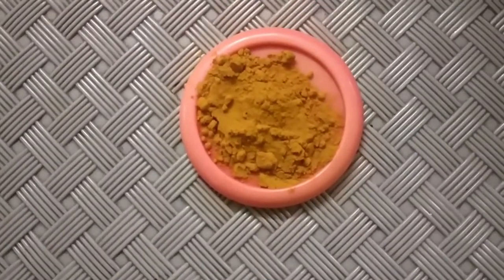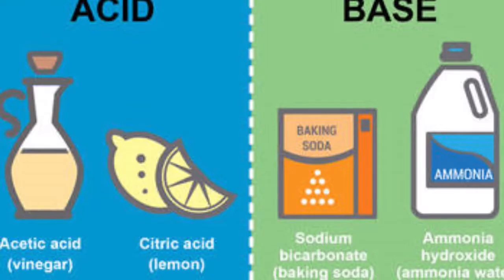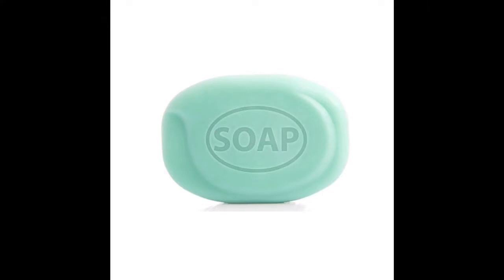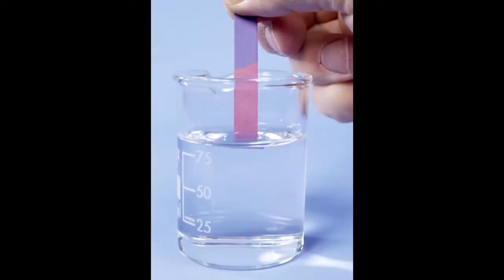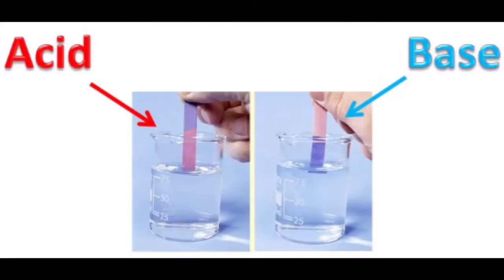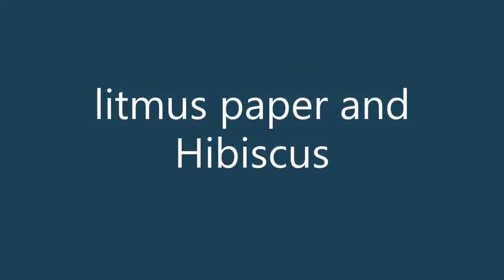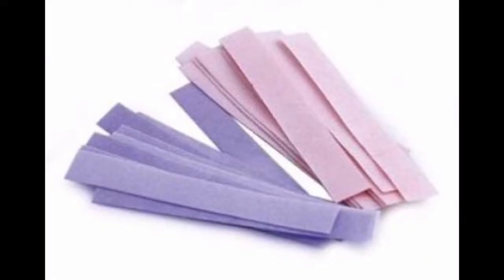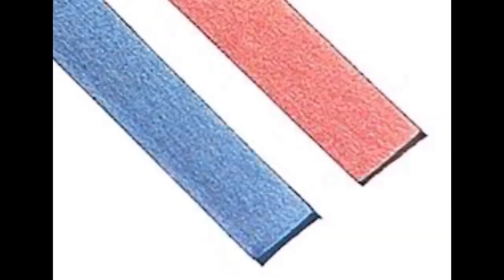Turmeric paper | How to make turmeric paper for testing acid and base | Kutties Chutties | Science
Hi friends, today we are doing is turmeric paper. It is nothing but it is for testing acid\base we also have given the definition of 'What is acid and base. We have also given other two naturally found indicator. As turmeric paper is also an natural Indicator. Try this in your home and and give how useful this video was. (Note : This video is also useful for students who are in class 7 NCERT science, for Chapter 4.)

NOTE: All the content in my Videos are poorly based on my experience, people who are following any of  my video is acceptable but you have to do a self test first and then follow the instruction. Channel is not responsible for the accuracy, usefulness, safety, and other related issues etc etc so first read and understand it.